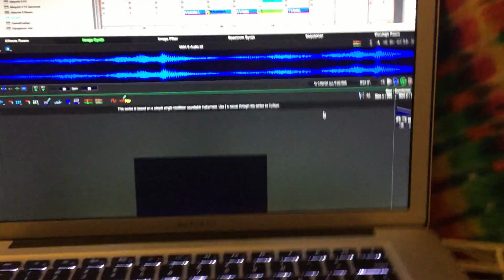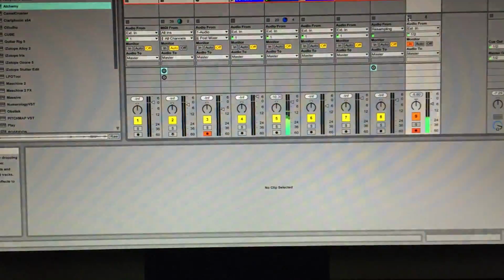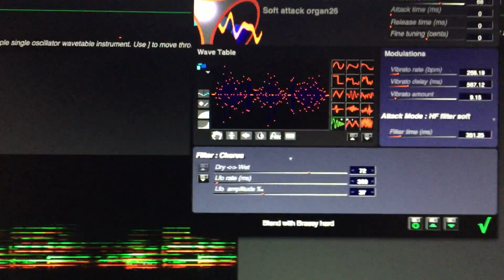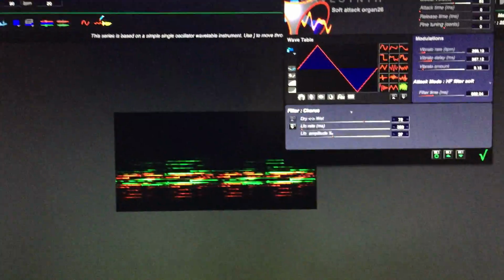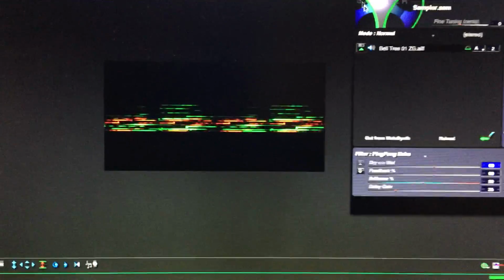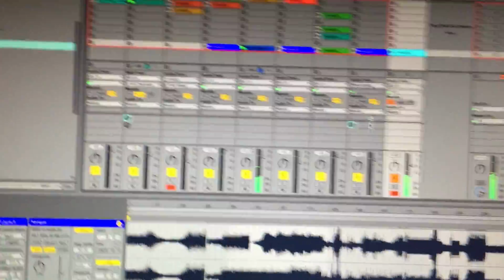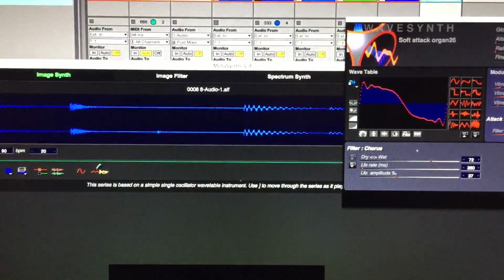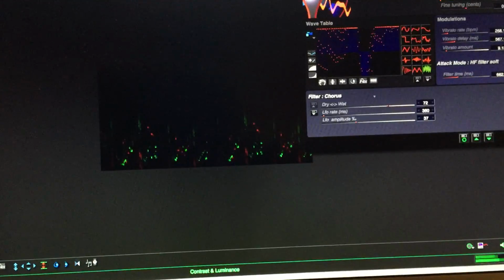Tempo Synching MetaSynth to Ableton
Tempo synched cutting edge synthesis mutations recorded into Ableton live